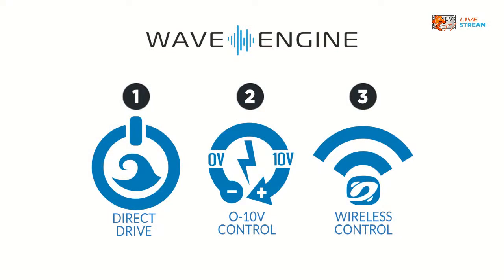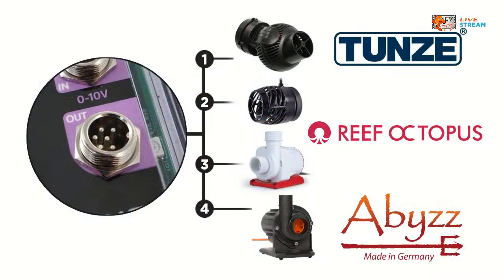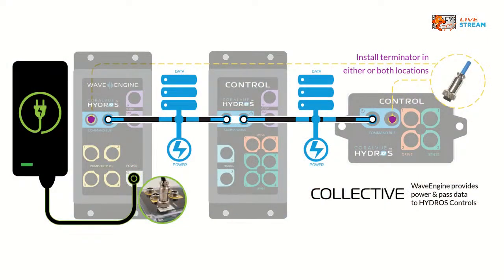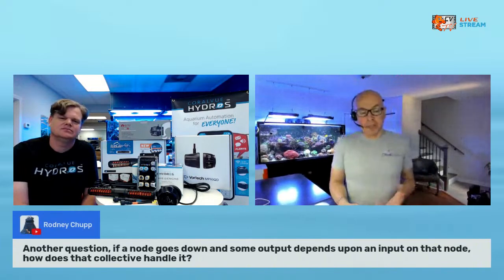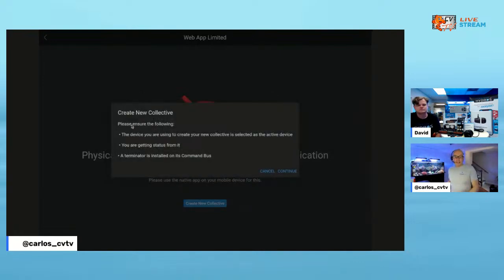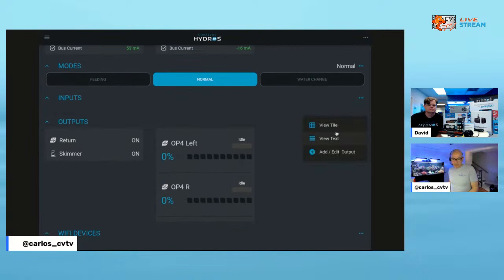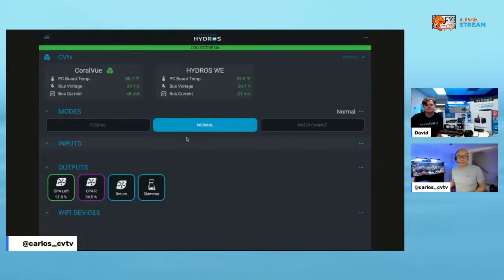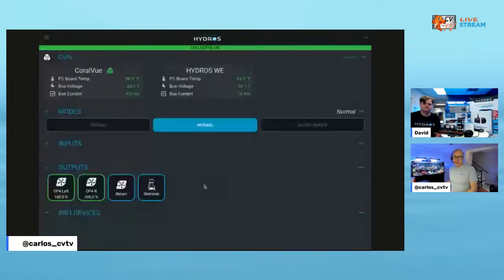[CVtv] LIVE Product Workshop – HYDROS WaveEngine & The Collective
The HYDROS WaveEngine is making waves and in all the right ways. This controller has been around for two years, and already, it is becoming a staple in saltwater aquariums. It monitors, controls, and even powers pumps from most major brands, and things are about to get even better. Recently, CoralVue released an update to make the WaveEngine a lot more convenient for HYDROS Control users – the WaveEngine is now part of the Collective. The HYDROS Collective allows you to control and monitor all your aquarium’s devices from one single interface. Join us Thursday, June 3, 2021, and learn about the WaveEngine - what it is, how to set it up, and how to connect it to the HYDROS Collective. Get your questions and comments ready as we will be streaming live at 4 p.m. CT from Facebook and YouTube. Hope to see you there!